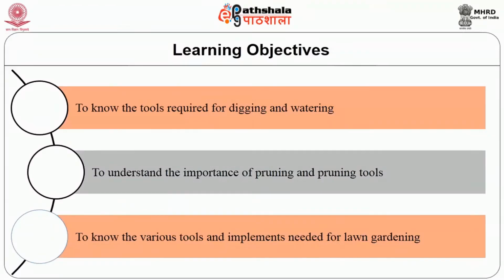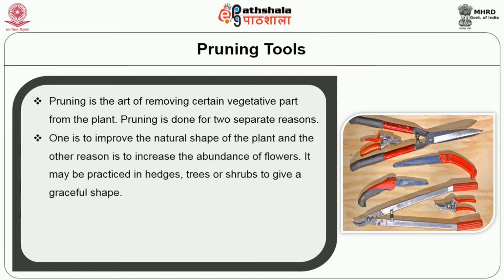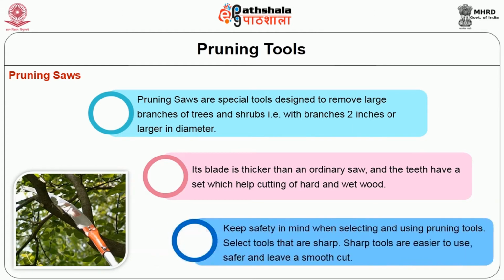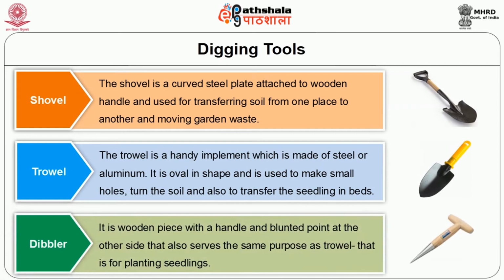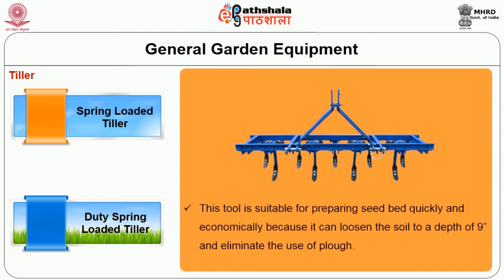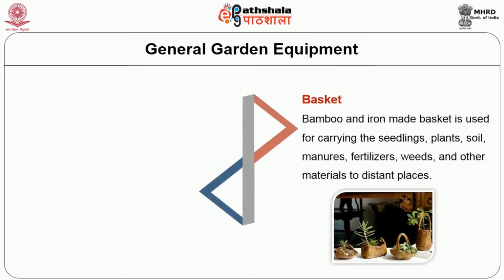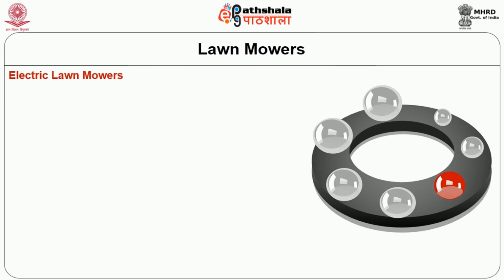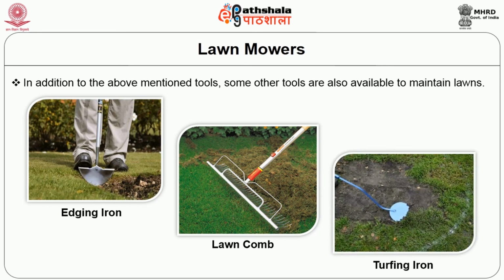Gardening Tools and Implements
Subject Name:-Home Science
Paper name:-H02DI - Decorating the Interiors